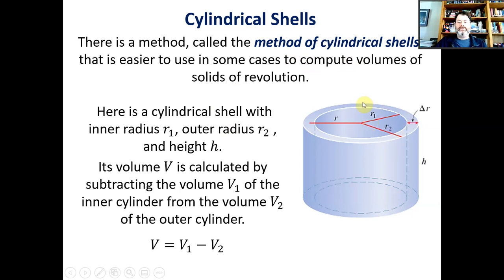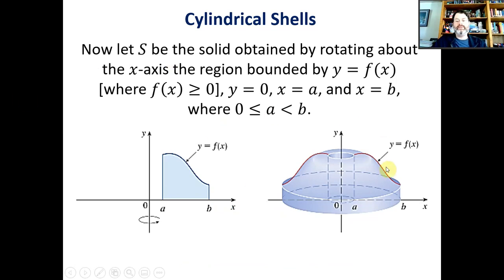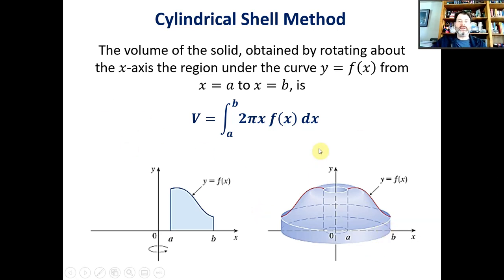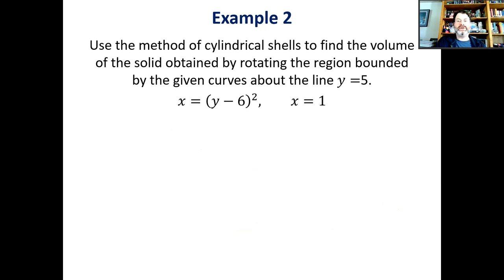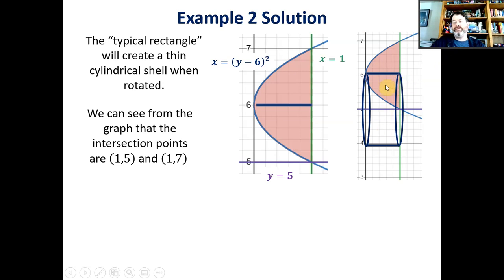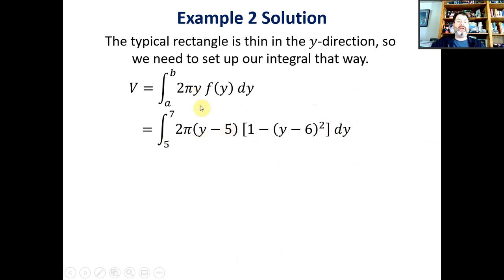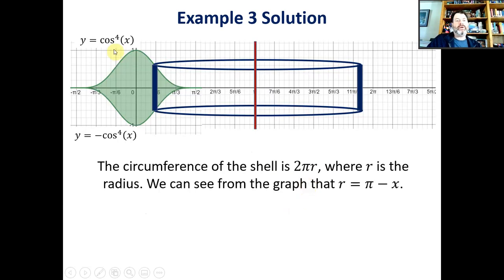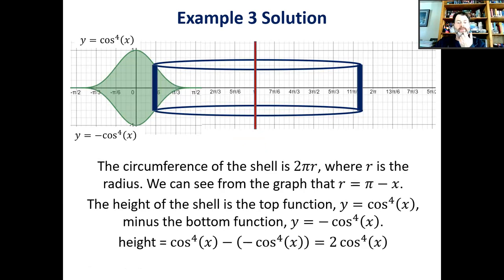Math 182 Section 5.3 Shell Method